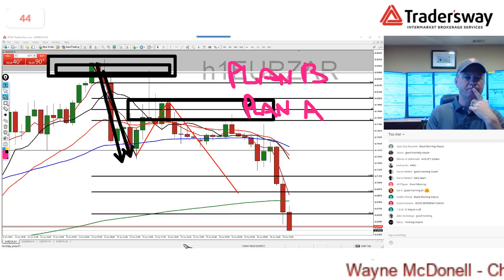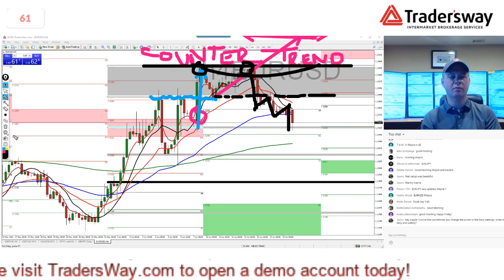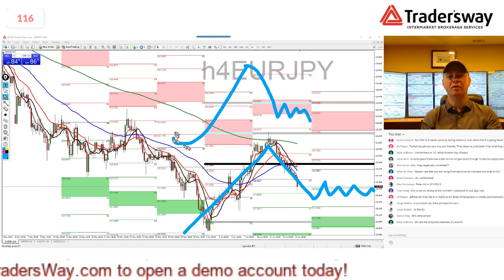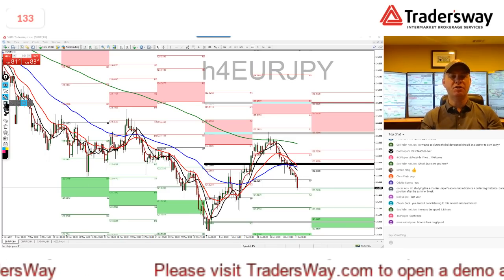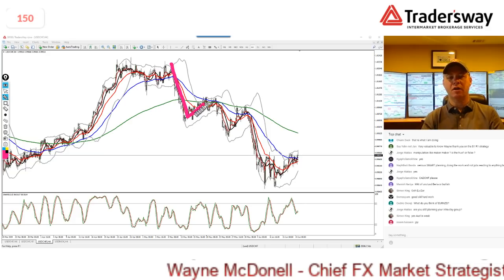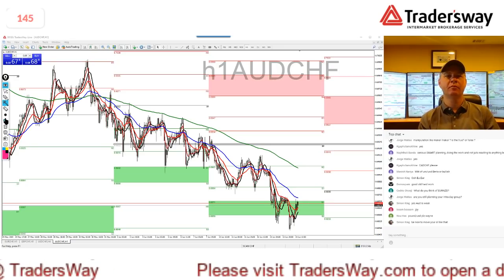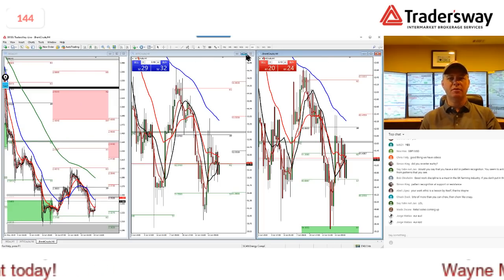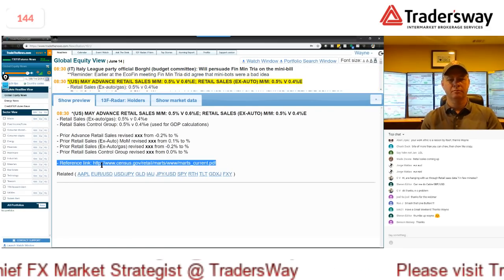LIVE: 📈 Forex Trading and Technical Analysis Video - Forex.Today